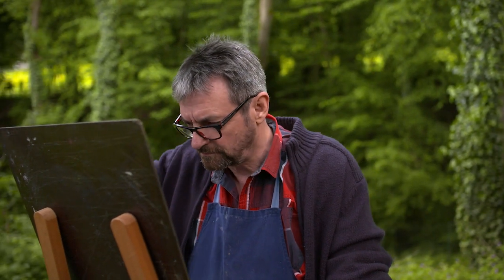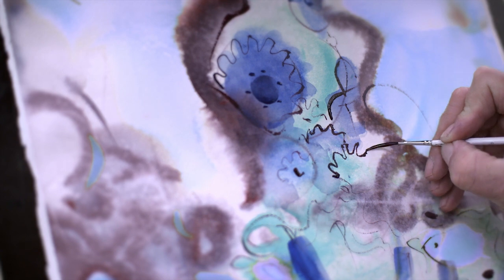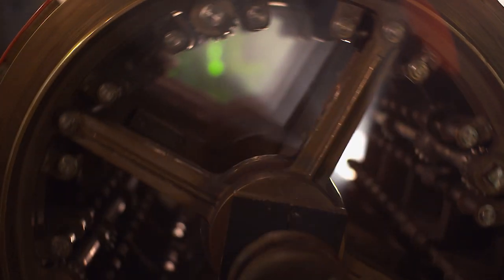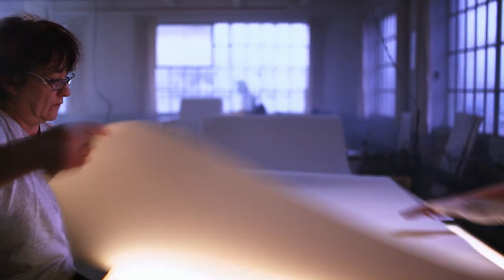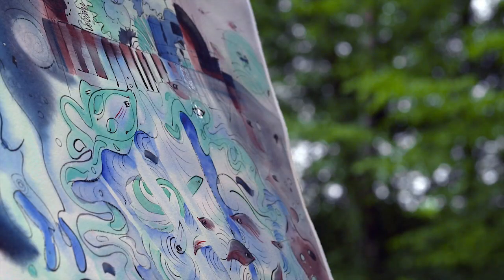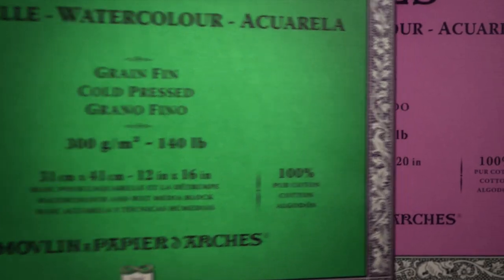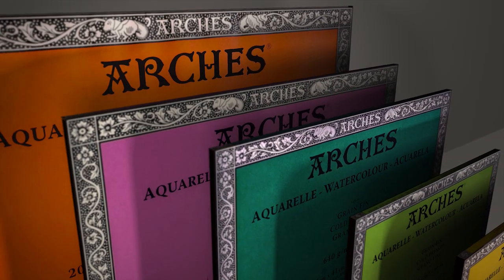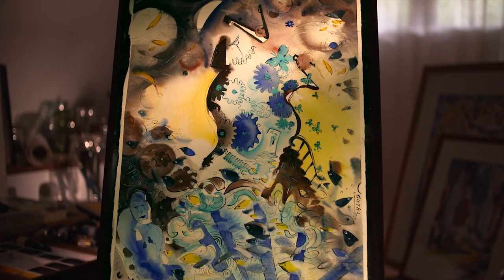Discover the possibilities of Arches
Learn the process behind the world's best in watercolour paper. Watch how Arches is manufactured, and learn how to get the most from your watercolour painting.